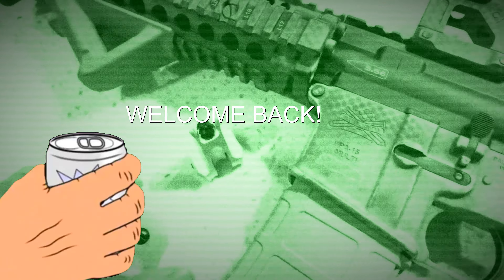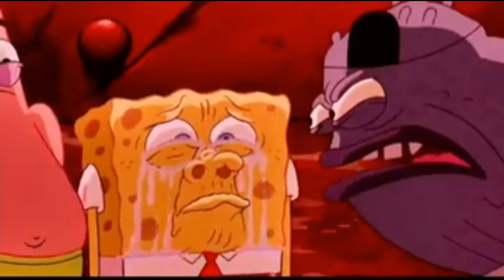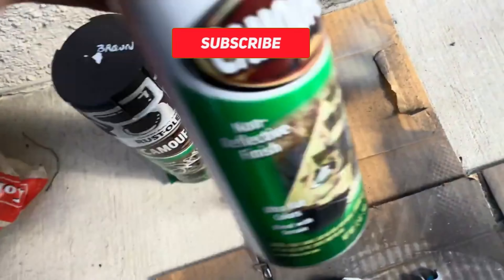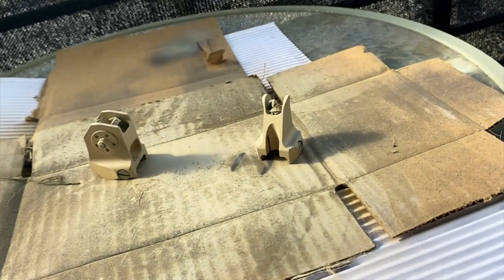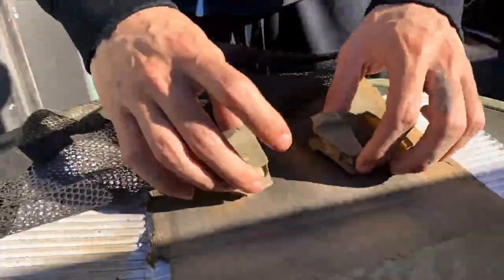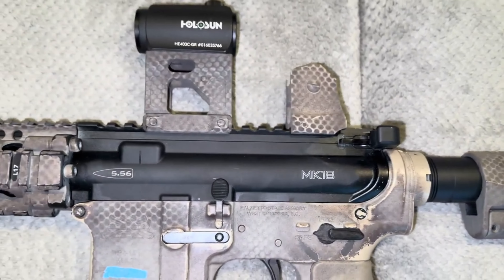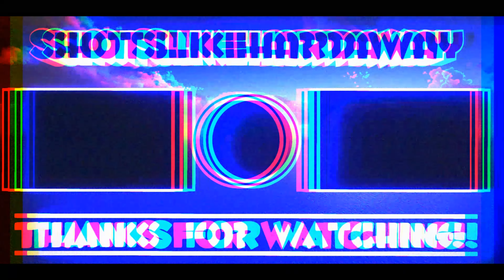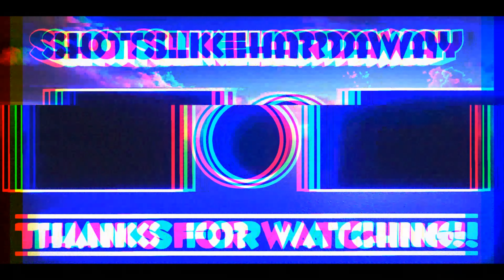DD Fixed Iron Sights Mesh Camo Rattlecan ft MK18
This channel & video follows all YouTube's Policies & Guidelines✅
Any money made will be put back into the channel for your entertainment💯

We do not give anything away in the comments or anywhere else. If someone contacts you in the comments using our profile picture saying that you won a prize or giveaway, that is a scammer. Unless it says "shotslikeHARDAWAYY" with a checkmark next to it, it is not us. Please be aware of this and do not contact them.